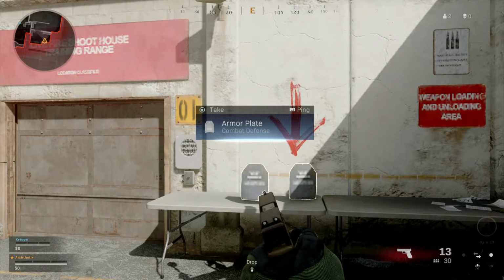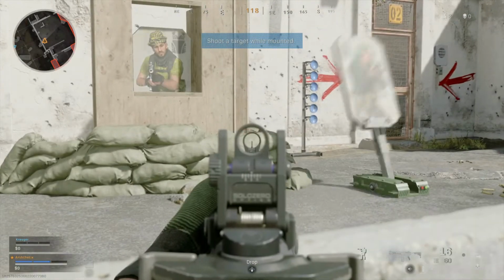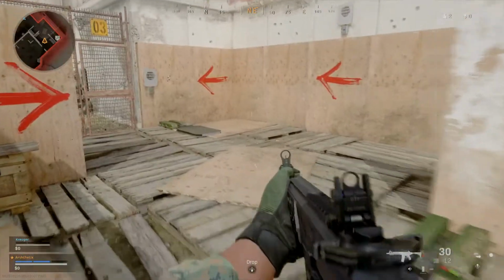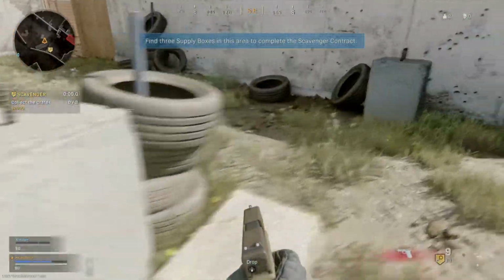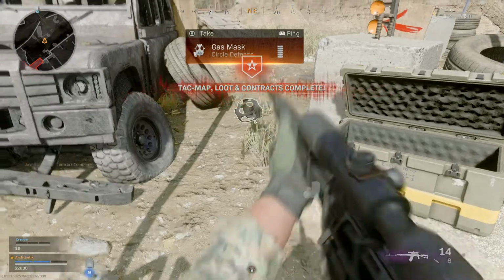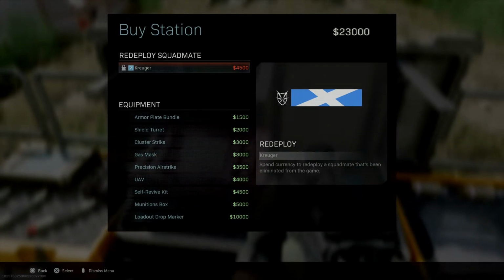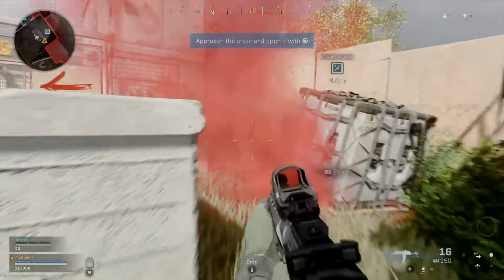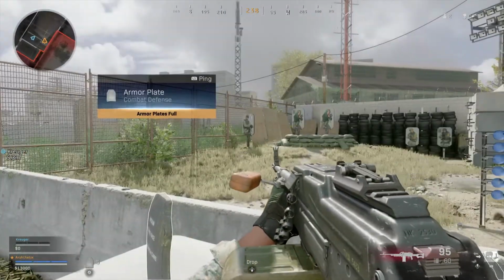Battle Royale Training | Mission Battle Royale | Call Of Duty: Warzone | Gamethetixxx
Hey there Game-O-Maniacs…

My friends call me Arsh and so can you all. This is an arcade mode gameplay from the amazing and iconic Call Of Duty series.

I’ll be uploading gameplays and hope you guy’s will enjoy watching them as much as I enjoy playing them. JOIN ME in my gaming experience and let’s have a hell lot of fun… So get set and GAME ON…

EAT… SLEEP… PLAY… REPEAT…